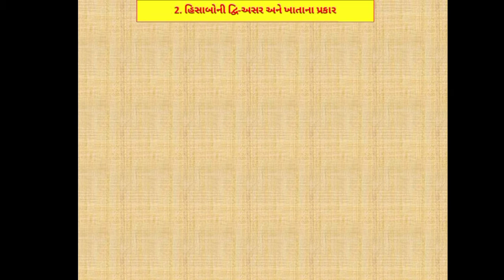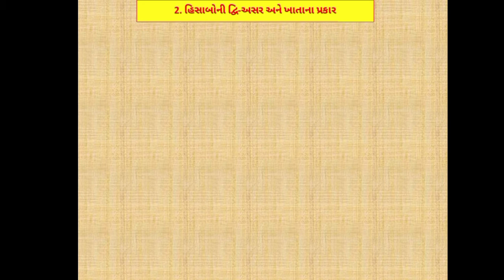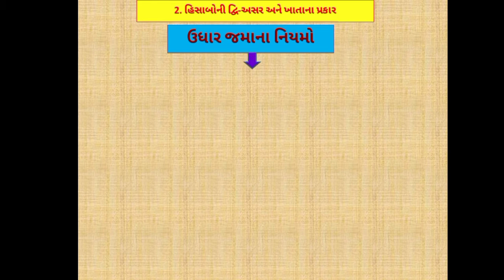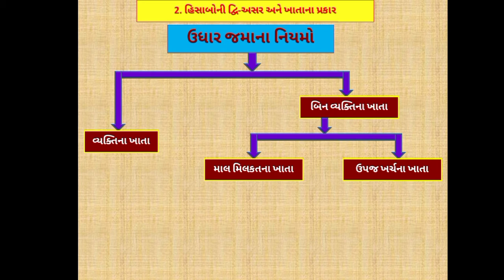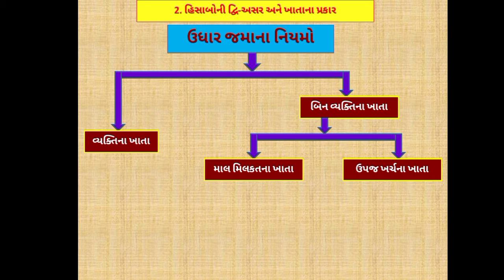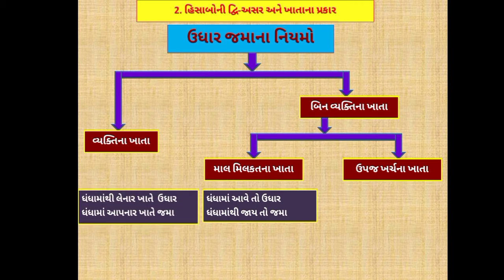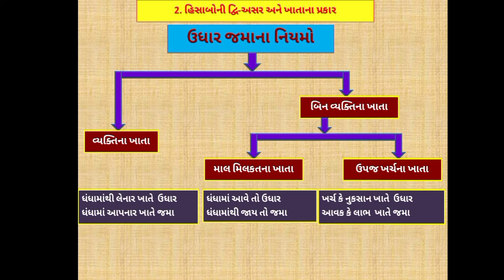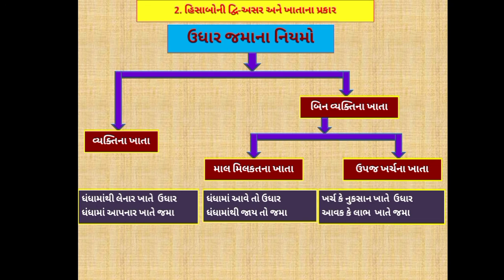STD 11 Commerce Account Part 1 Chapter 2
ખાતાના પ્રકારો અને ઉધાર - જમા ના નિયમો